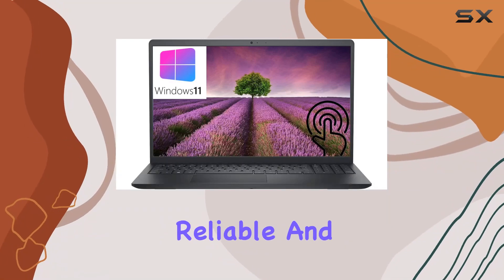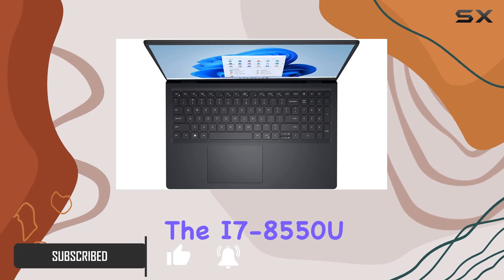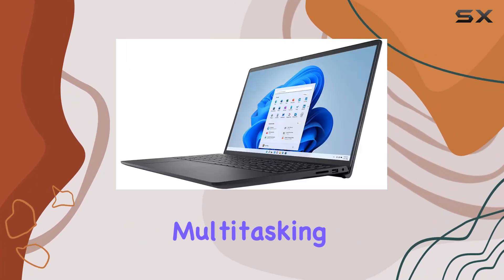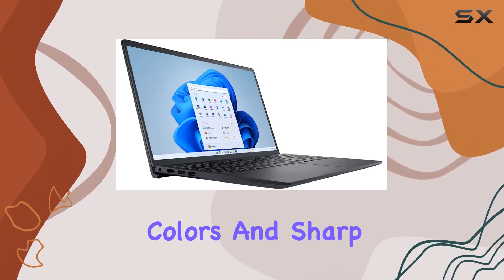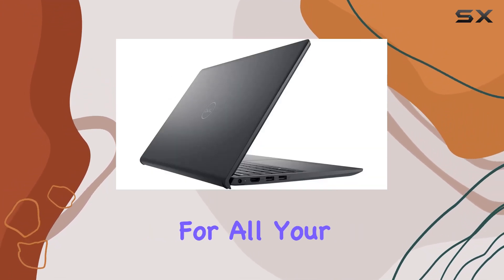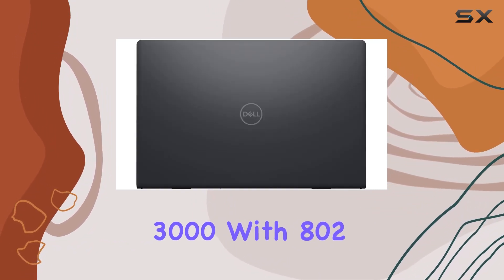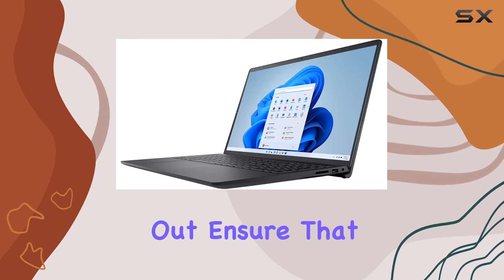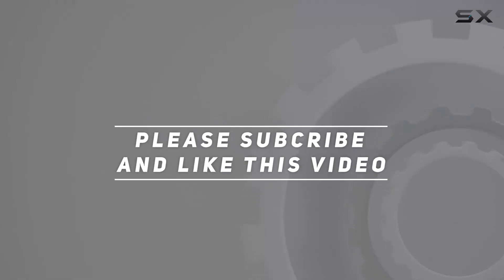reviewDell 2022 Newest Inspiron 15 3000 3511 15.6" FHD Touchscreen Laptop - A Top Contender for Your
Dell 2022 Newest Inspiron 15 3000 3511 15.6" FHD Touchscreen Laptop - A Top Contender for Your

0:00 Intro
0:06 Review

Things that we mentioned in this video:
Dell 2022 Newest Inspiron : B08BHJB9KT